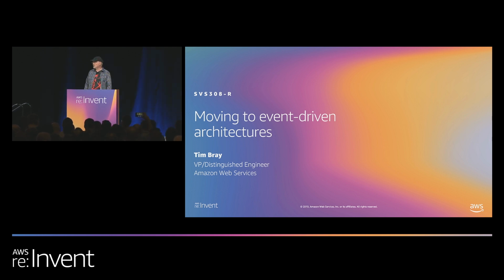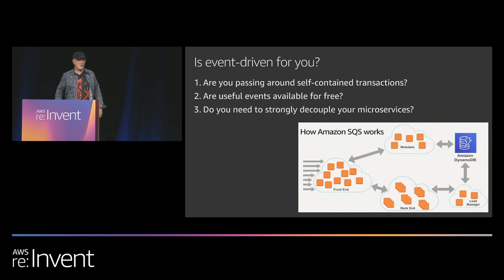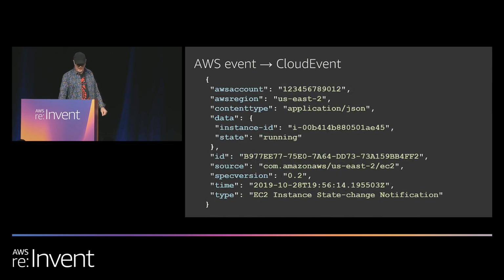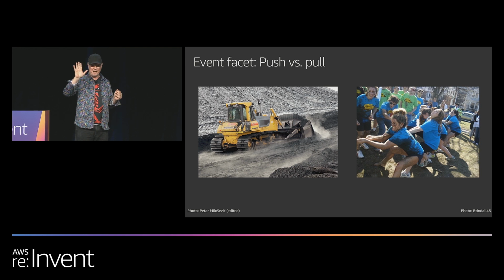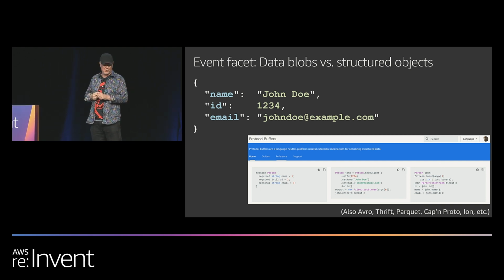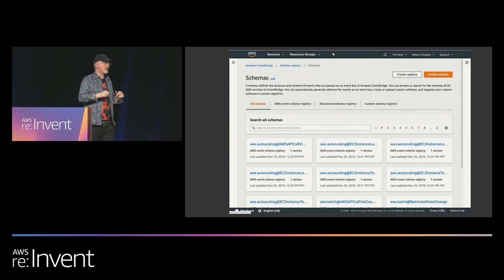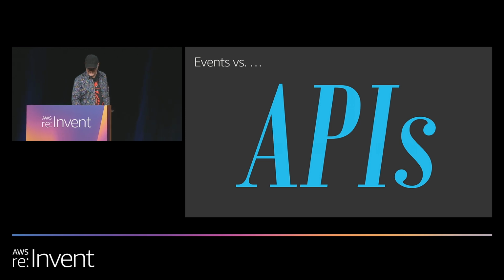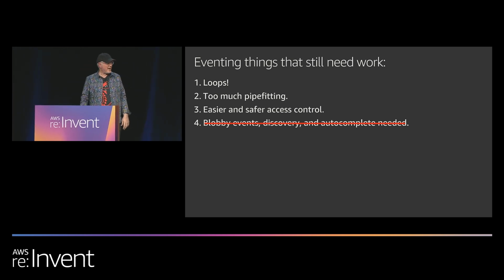AWS re:Invent 2019: [REPEAT 1] Moving to event-driven architectures (SVS308-R1)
Event-driven architectures are getting a lot of attention. We have recently invested in tools and infrastructure to make event-driven architectures easier to implement and operate. In this session, we discuss what events are, why the community is increasingly interested in event-centric applications, and what’s new in the domain and with AWS in particular. In addition, we discuss the challenges that still face us and our customers. By the end of this session, you understand the key principles and benefits of being event-driven.